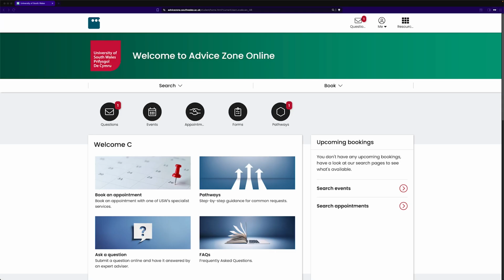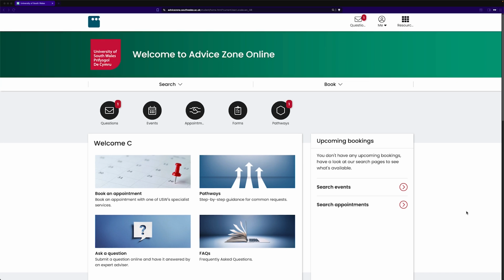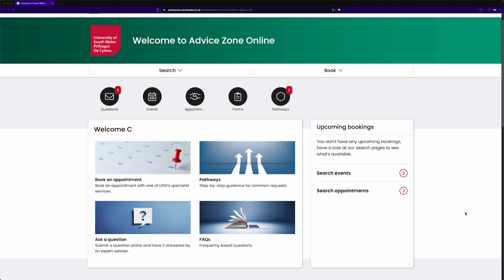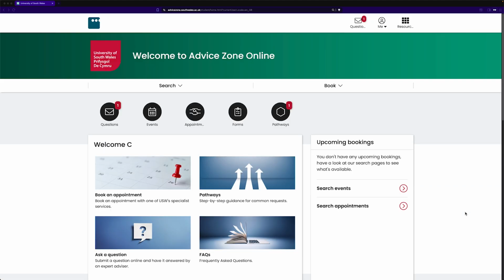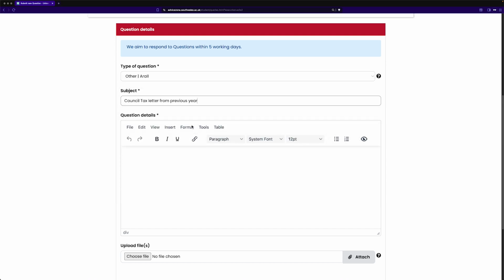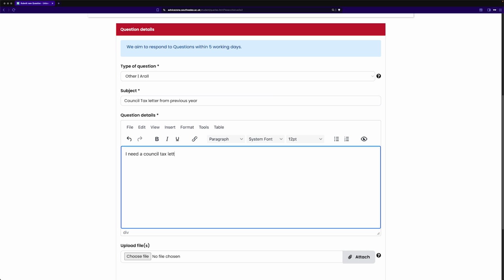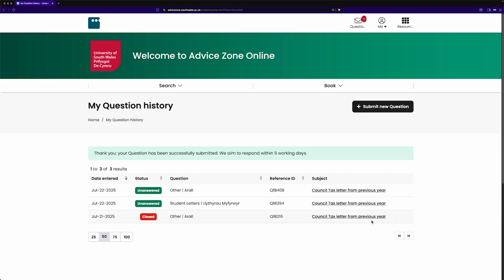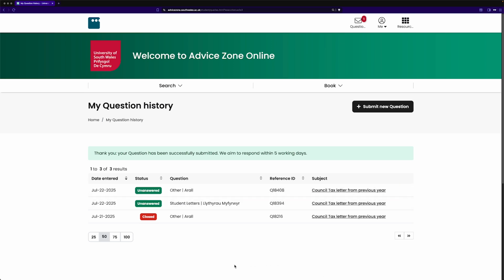Advice Zone Online Overview (2025)